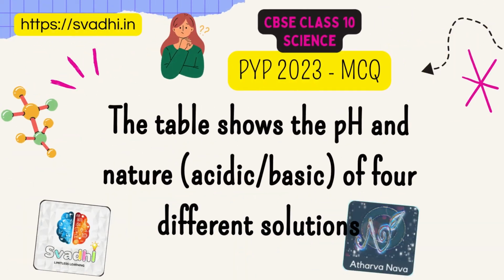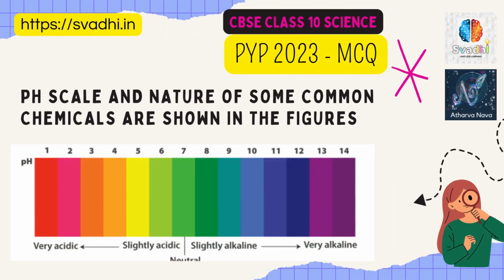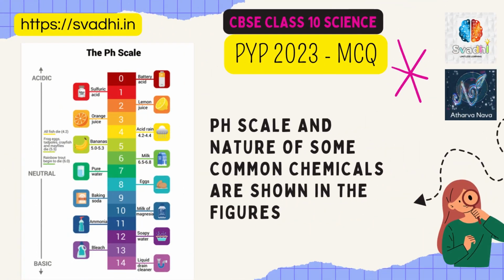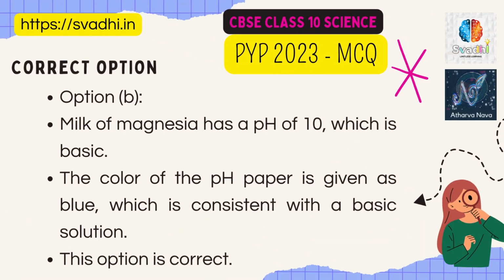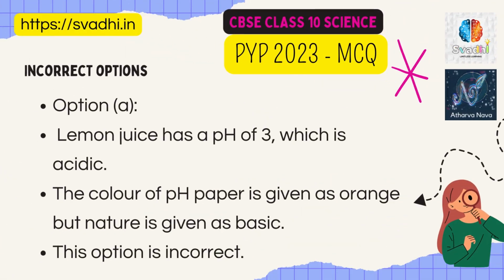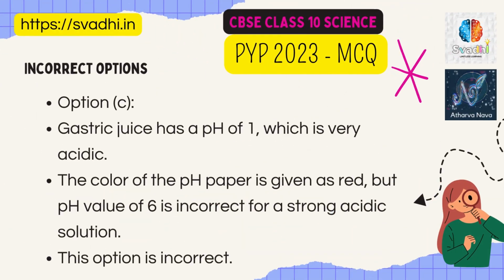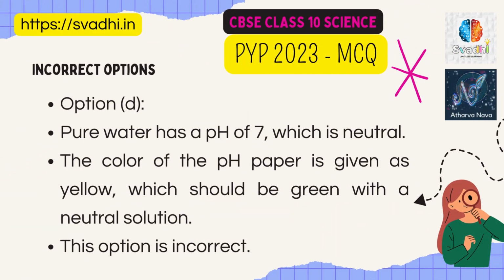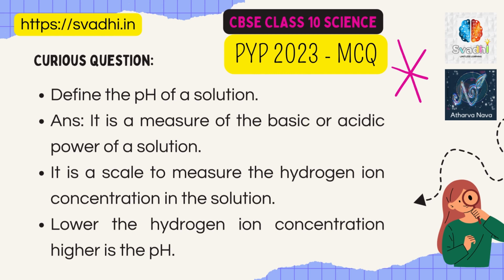pH and nature of four different solutions - MCQ | CBSE 10 Science PYP 2023 | Svadhi | Atharva Nava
Test your knowledge of pH and pH paper! Learn to identify and understand acidic, basic, and neutral solutions through color indicators.